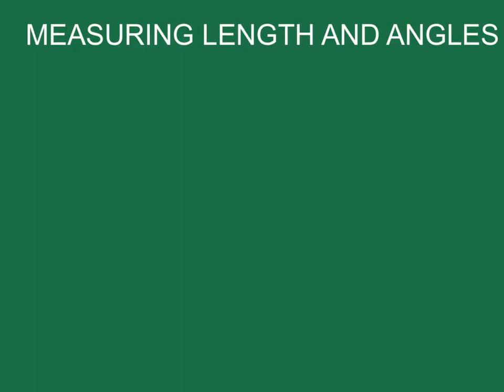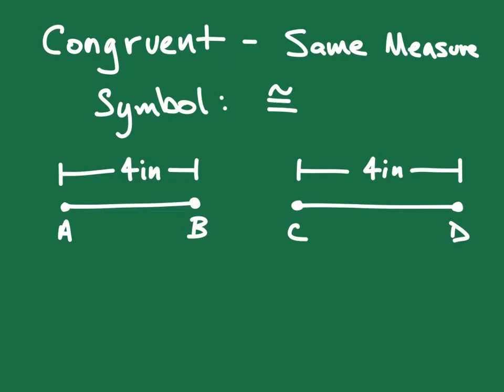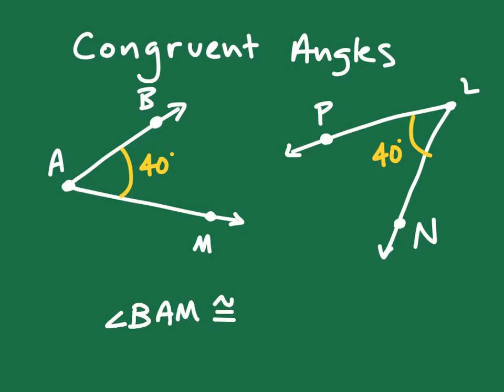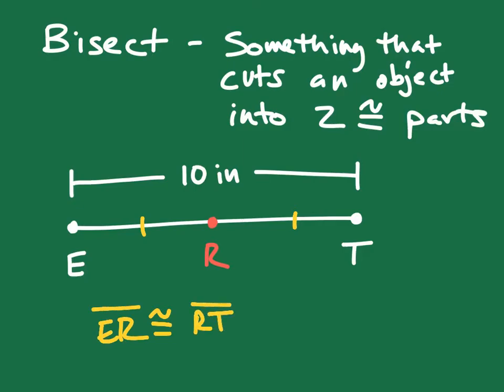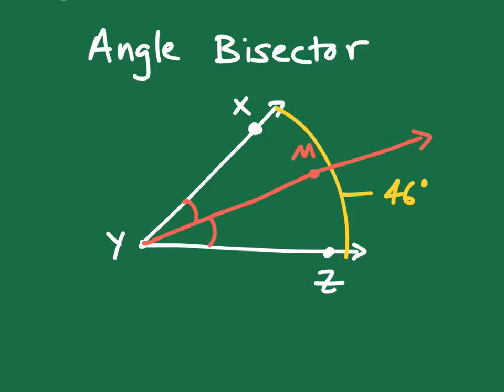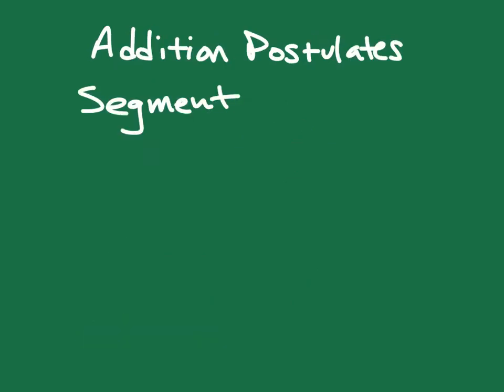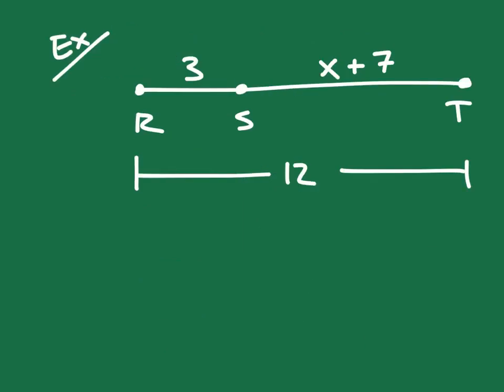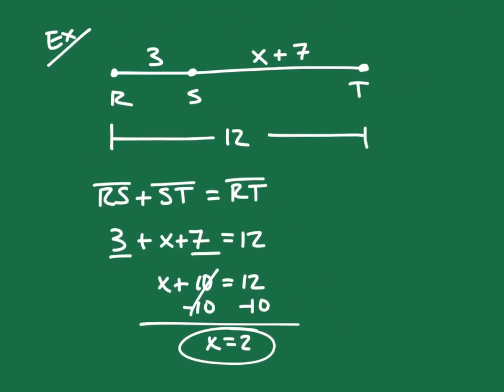GEOMETRY - UNIT 1 - SECTION 3 - MEASURING LENGTH AND ANGLES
This is a video about measuring length and angles.